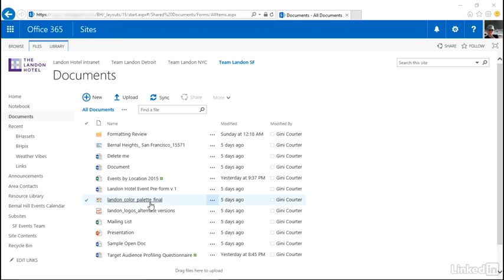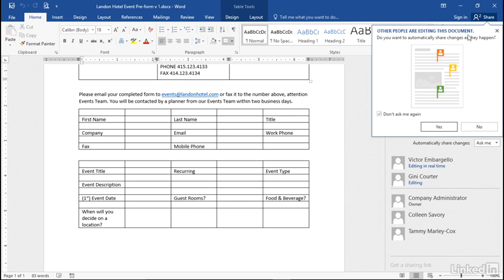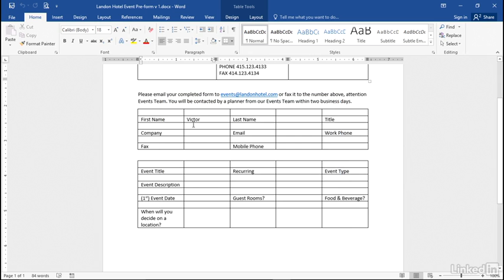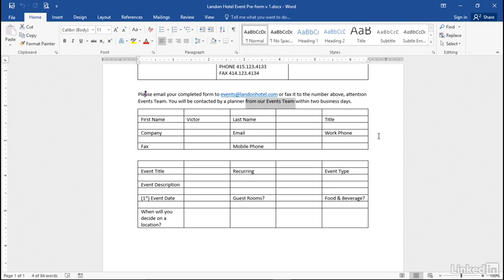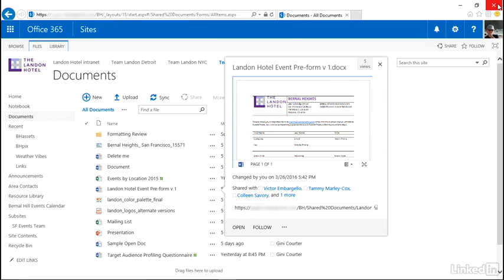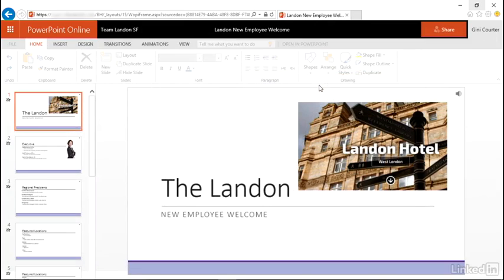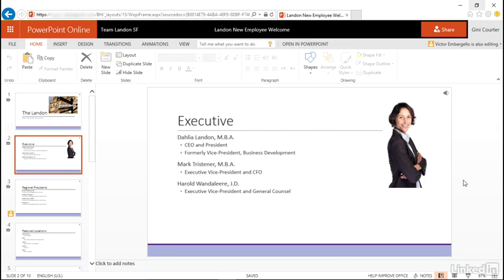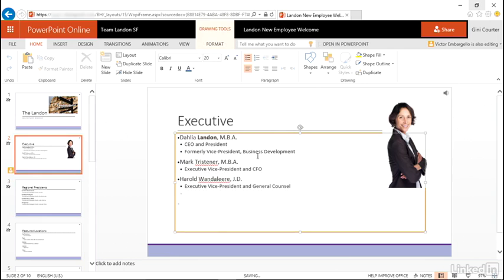Microsoft SharePoint Online Essential Training 2016 Complete Part 57